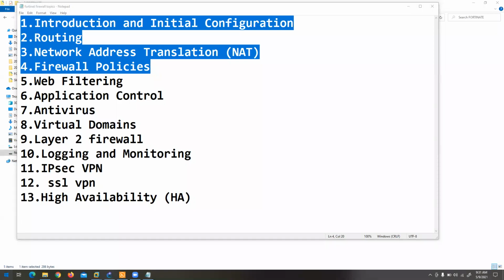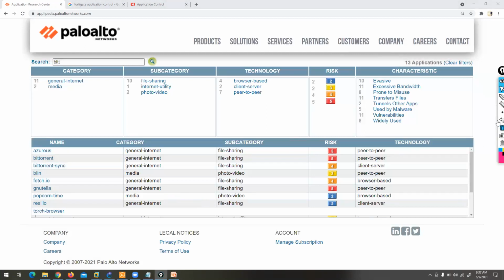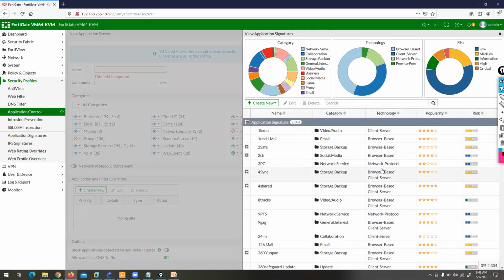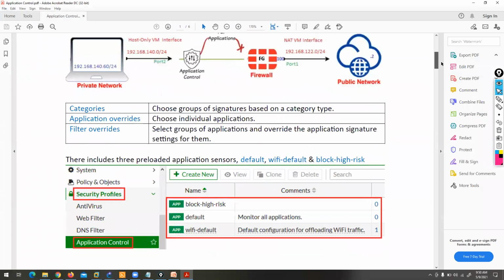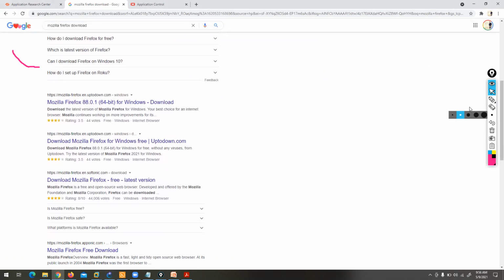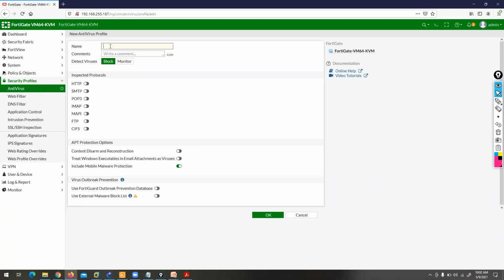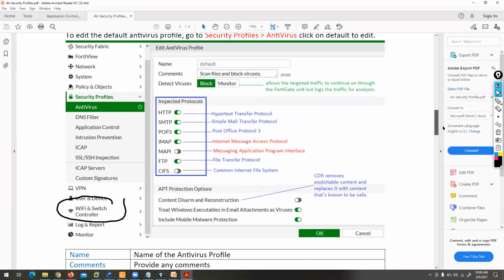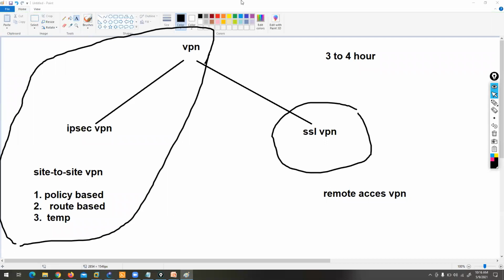FORTIGATE TRAINING DAY7